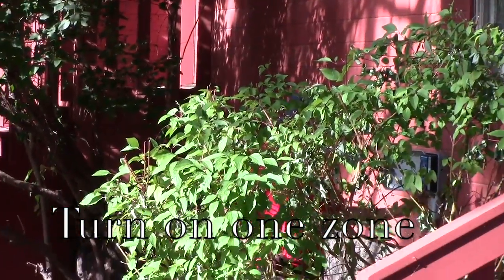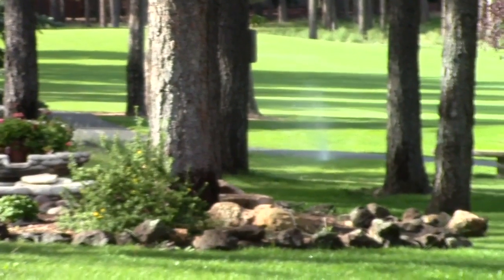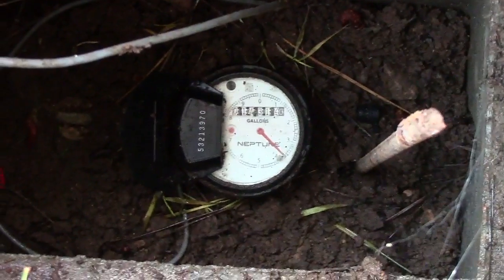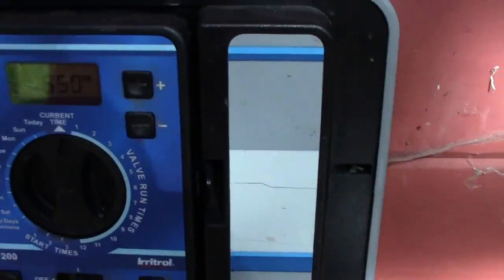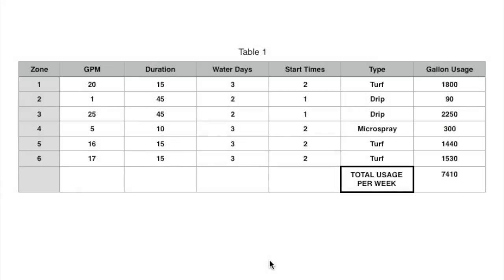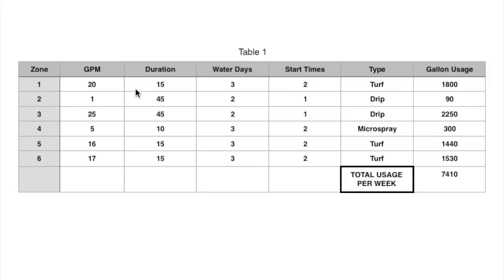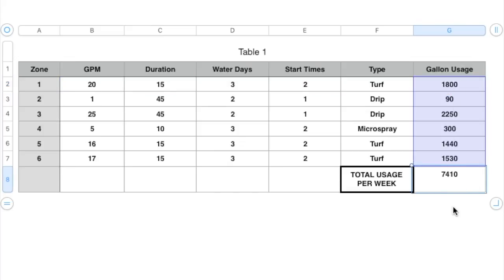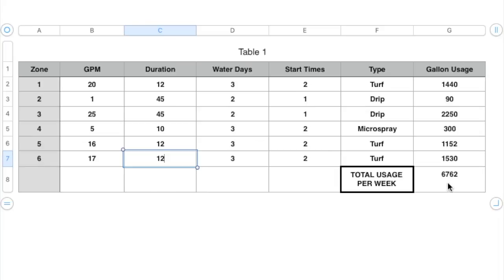Calculating GPM Water Usage For A Sprinkler System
Calculating Irrigation Water Usage Gallons Per Minute
0:09 Take your water meter lid off and turn on one sprinkler zone
0:21 Read the water meter starting at Zero.  Once the dial hits Zero then start your stop watch.
1:26 Record the gallons used over the 60 seconds you just measured
1:38  Write done the gallons used for each zone you are trying to calculate and what type of zone it is.  Turf, drip or microspray
1:51 Go thru the controller and record all the zone durations, watering days and start times
2:17 Use a spread sheet to make the calculations easier if you are working with more than a couple zones.  Multiply the Gallons Per Minute, Duration of zone run time, Watering days and Start times.  Then add up all the GPM per zones and you will now have your gallons used per week.

Take care and good luck.

Flagstaff, AZ